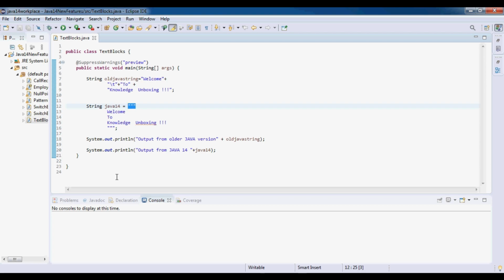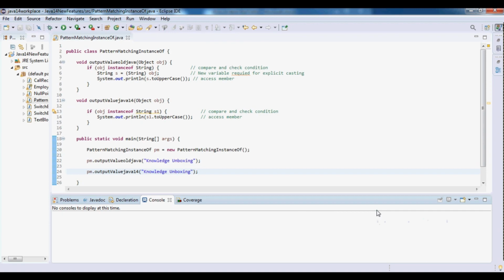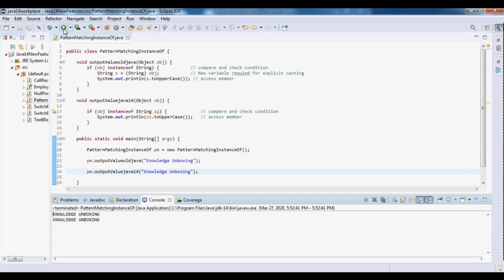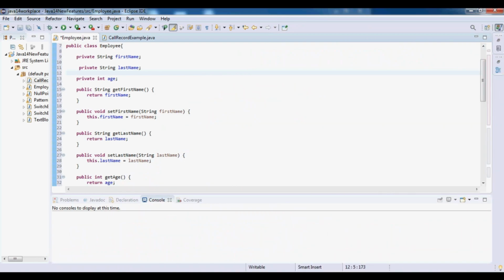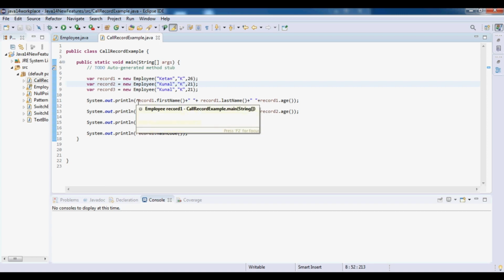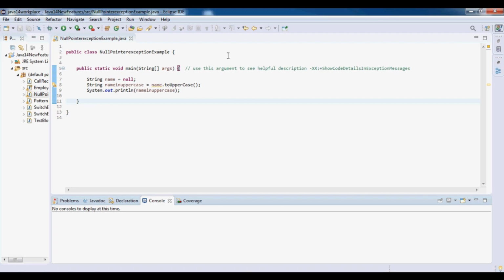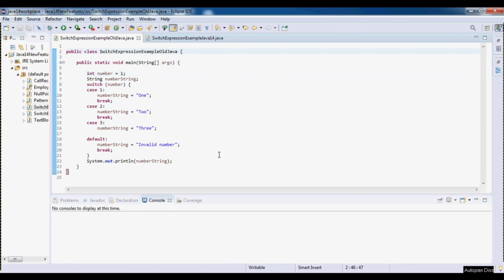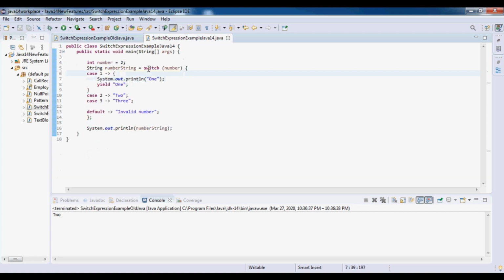JAVA 14 New Features !!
This video covers major features of JAVA 14 !!